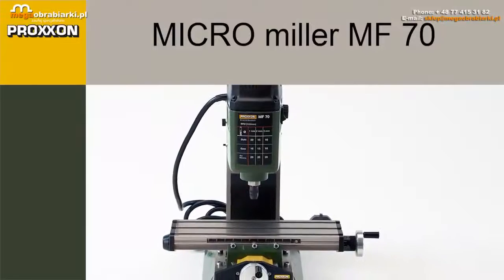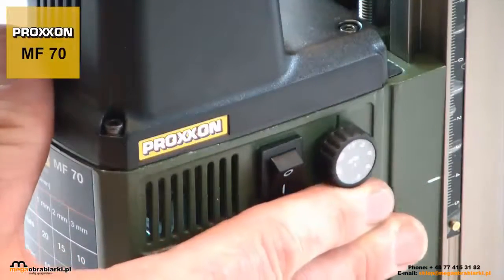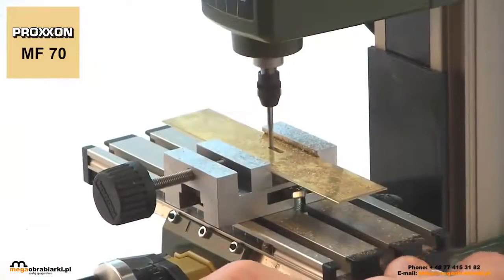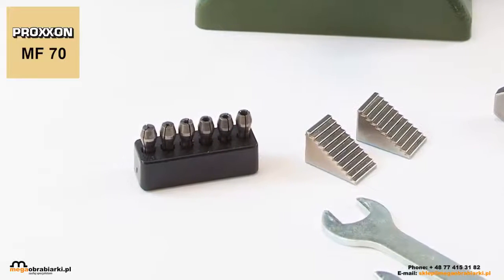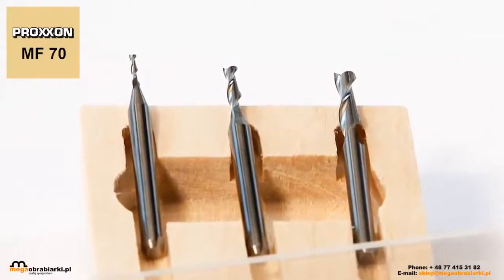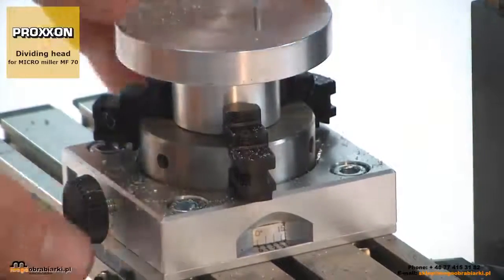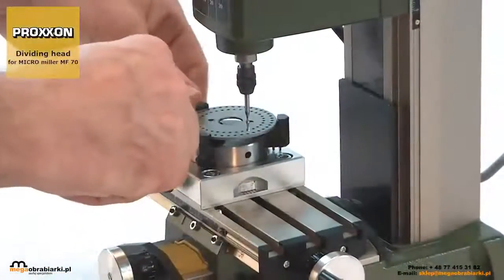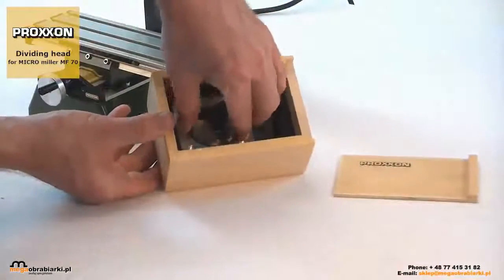Frezarka górnowrzecionowa MF 70 Proxxon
Z frezarką MF70 Proxxon frezowanie najmniejszych elementów nie będzie stanowić najmniejszego problemu. Urządzenie przystosowane jest do osiągania dużych obrotów, pozbawionych drgań. Posiada stabilną podstawę , oraz sztywną prowadnicę z możliwością nastawienia w różnych osiach. Ze względu na precyzję jaką oferuje dedykowana jest dla laborantów, optyków, jubilerów, modelarzy lub elektroników - dostępna w rewelacyjnej cenie na stronie naszego sklepu lub u doradcy handlowego dzwoniąc pod numer tel.  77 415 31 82 kom. 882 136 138 , 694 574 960.